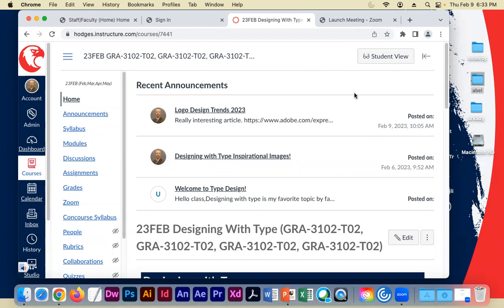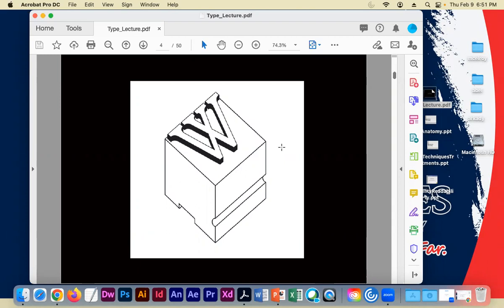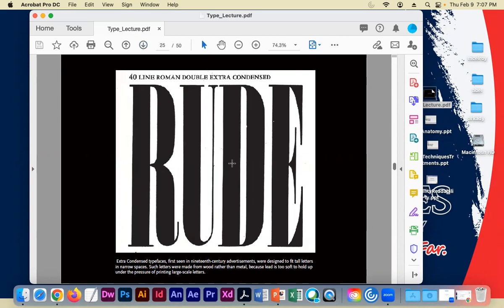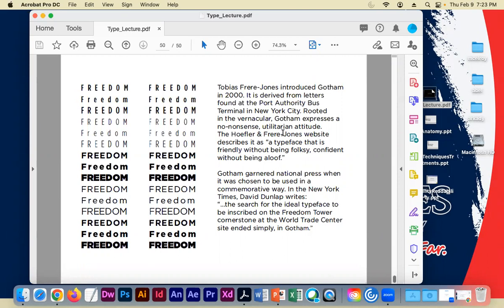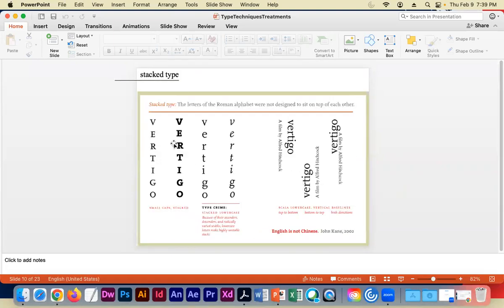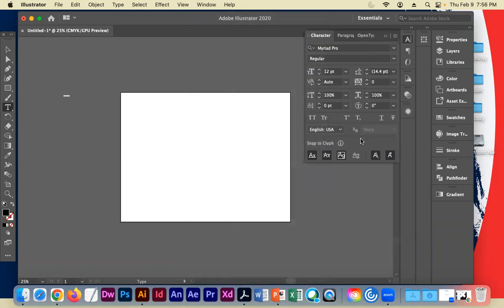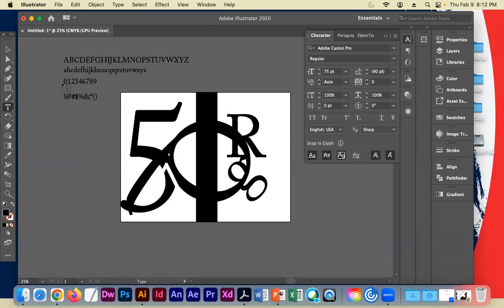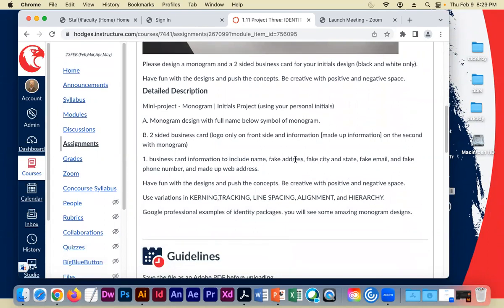23FEB Designing With Type WK 01